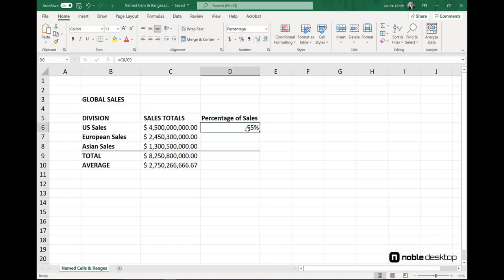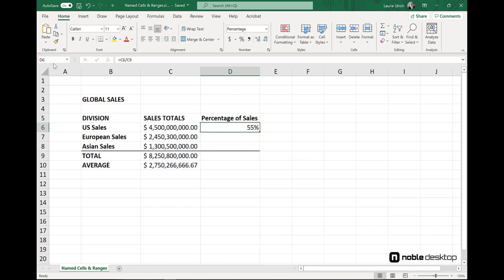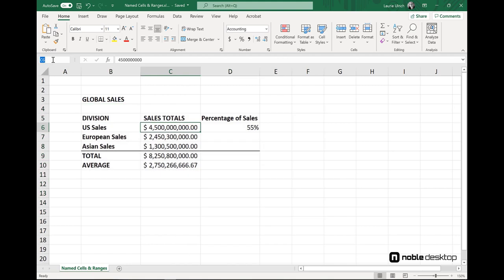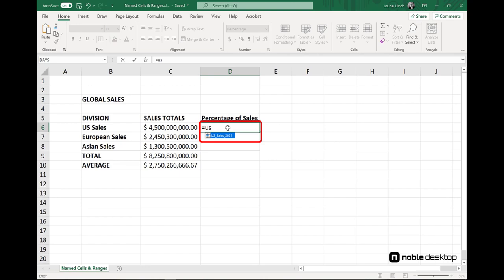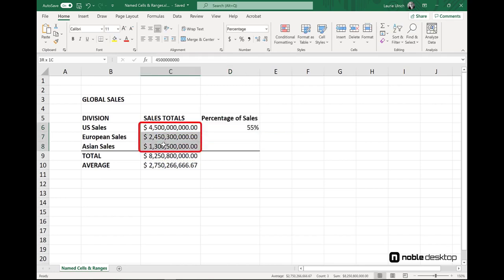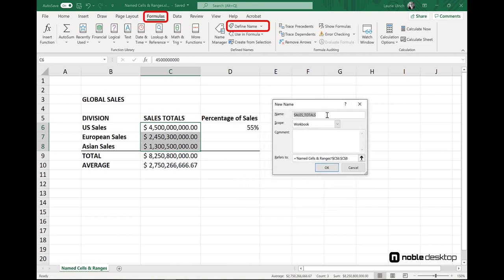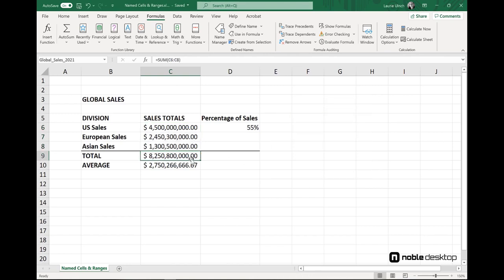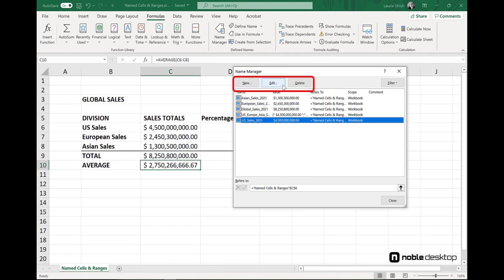Excel Video Tutorial: Naming Cells and Ranges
Learn how to use name Cells and Ranges.